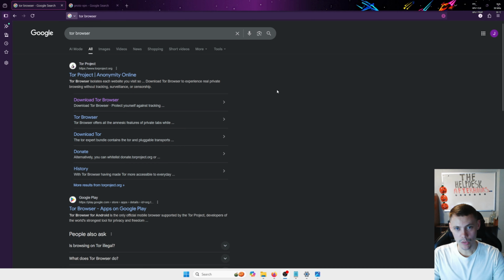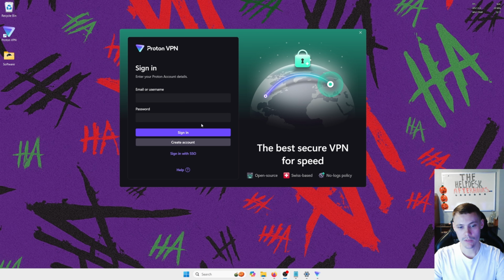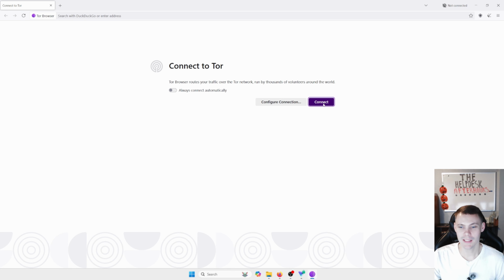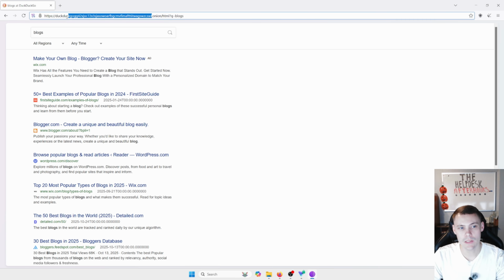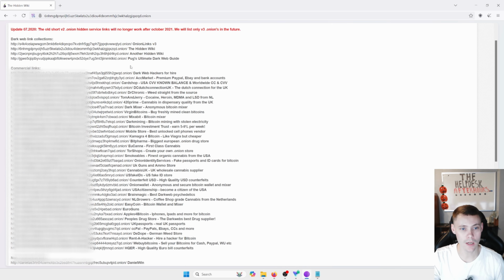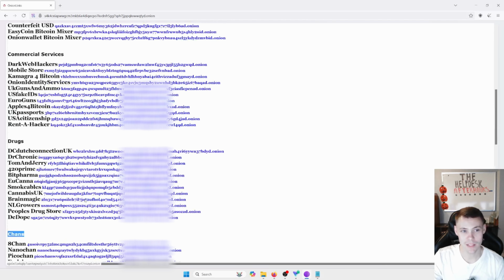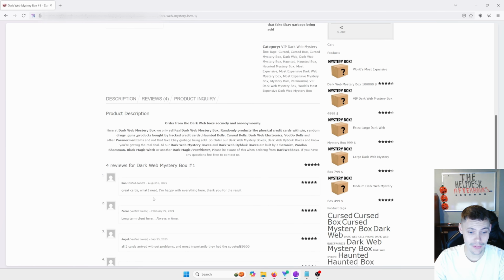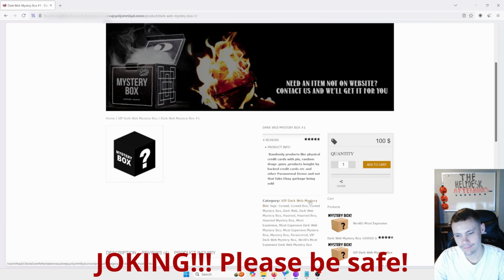Diving into the Dark Web: Safe Surfing + Mystery Box Hunting 101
🕵️‍♂️ Curious about the dark web—but want to stay safe? This video breaks down everything you need to know before diving in. Learn how to access the dark web securely, avoid common pitfalls, and explore one of its most talked-about legends: the mysterious "dark web mystery box." Whether you're here for the tech, the thrill, or the truth behind the hype, this guide keeps it real and responsible.

🔐 Topics covered:
- How to access the dark web safely (step-by-step)
- Tools and precautions to protect your identity
- What the mystery box is—and how people claim to find it
- Myths vs reality: separating fact from fiction

00:00 Intro
00:45 Tor Browser Education
01:20 VPN
02:41 Installing the Tor Browser
02:55 Safety Measures
03:30 Difference Between Surface Web and Dark Web Sites
04:29 Best Dark Web Search Engines
05:15 Surfing the Dark Web
06:10 Hidden Wiki (View with Caution!)
06:36 Onion Links
06:56 Dark Web Pug's Ultimate Guide
07:55 "Onion site not found" (Explanation)
08:46 The Infamous MYSTERY BOX!
10:51 Outro - Important Disclaimer